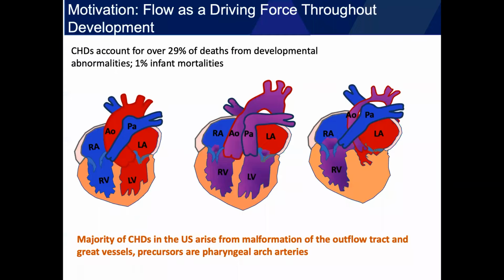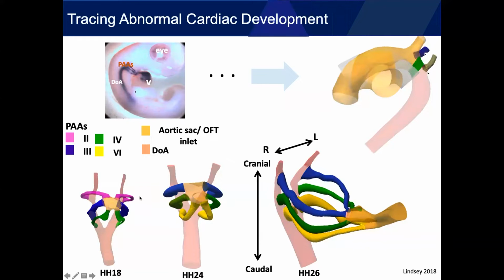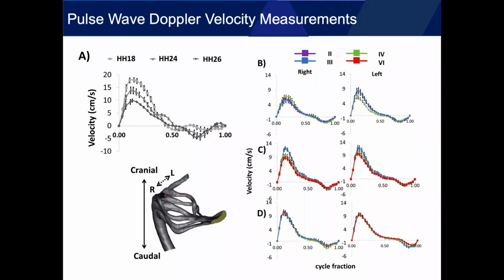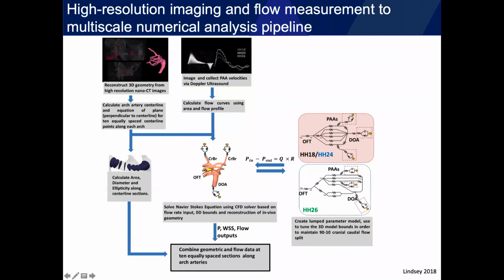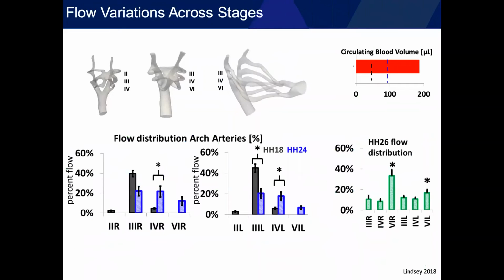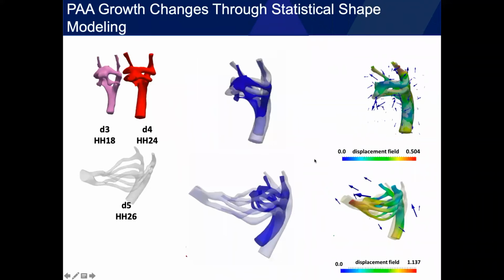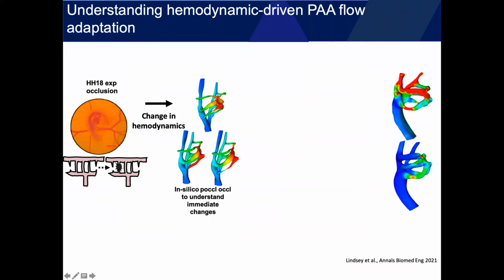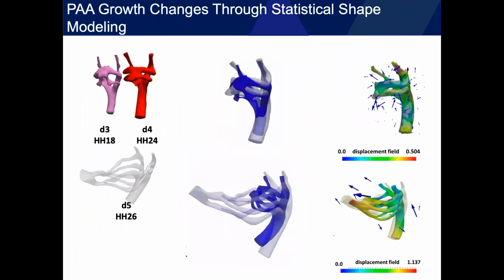A Closer Look by Stephanie Lindsey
Stephanie is our seventh and last speaker in the Fall ‘22 season of the Closer Look: An Open Journal Club in Biomechanics. Also, Stephanie is an assistant professor at the University of California San Diego and you can find more information about her work